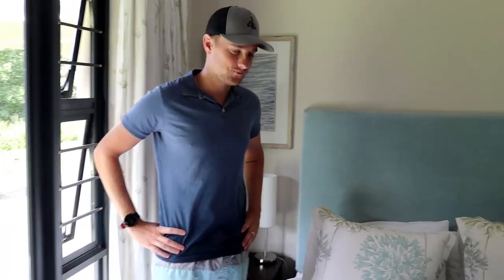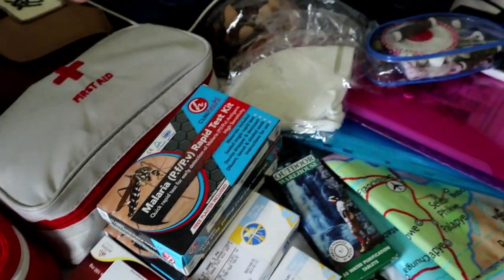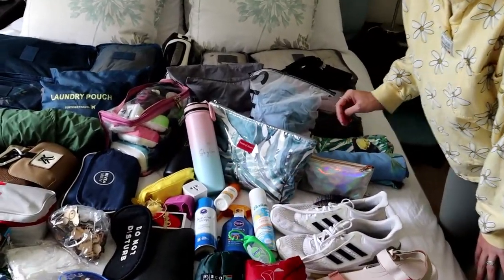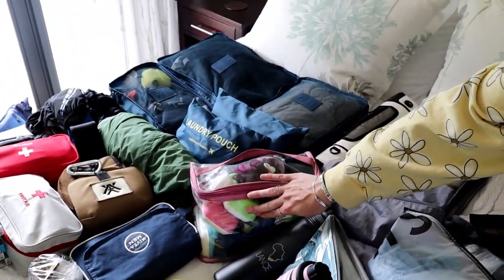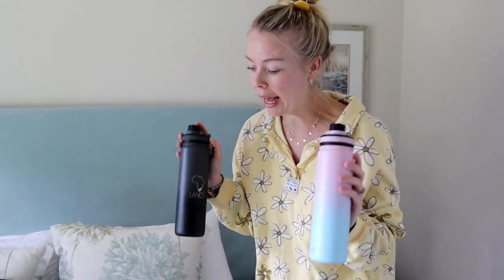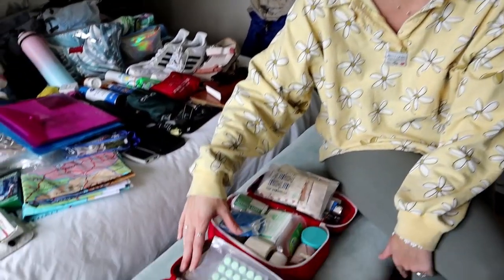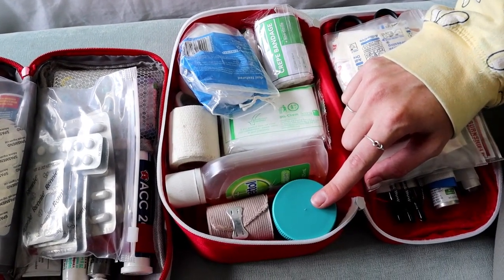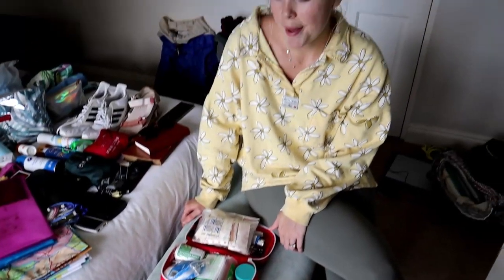7 MONTHS IN AFRICA || PACKING AND PREP ! Jan '23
We go into detail about what we packed into our backpacks and first aid kits to keep us going for 7 months through Africa. We also briefly touch on insurance and vaccinations required.